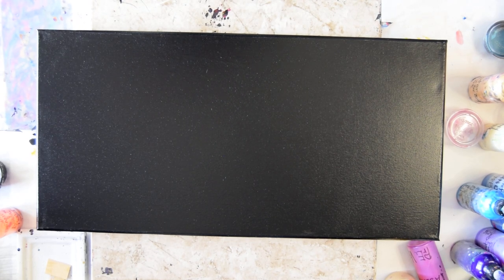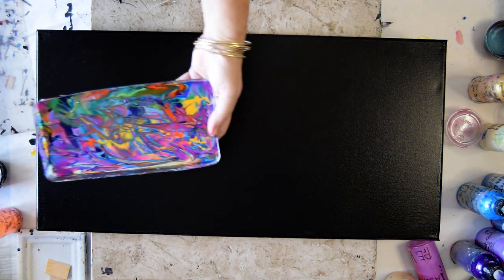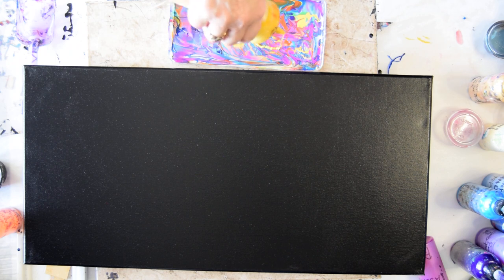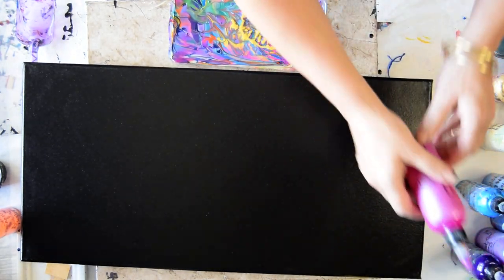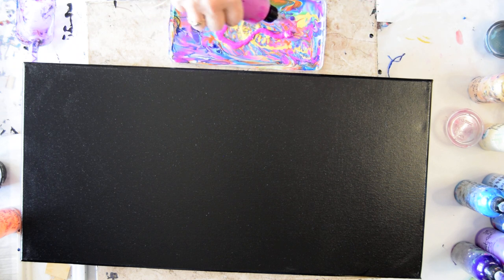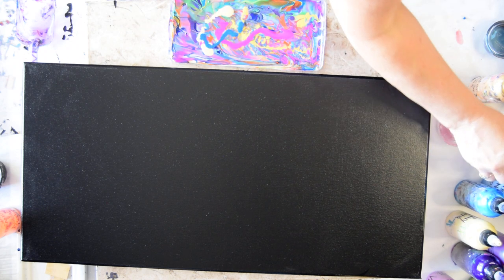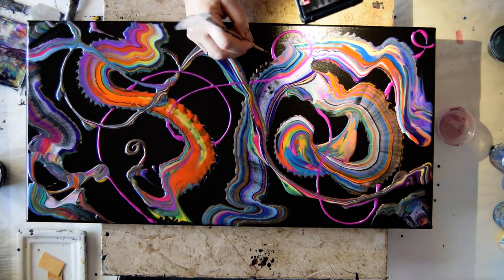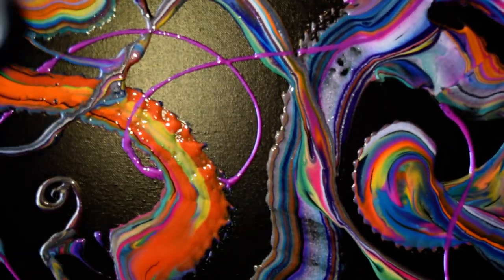#8675 Dragon Kites Fly At Night Prizm Pour Transfer Contemporary Art Fluid Acrylics 4.18.2022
Prizm Pour Paints added to leftovers
Primary element pigment powder -Passion-Shiny Taffetta-Cerulean Blue -Mayan Gold-Deep Amethyst-Blue Velvet-Orange Crush-Pink Diamond-Pink Carnation-Orange crush with added Big Apple-Violet Rose-Chriscicola-Neptunes Gaze

Leftover Prizm Pour Colors -Colors in the original mix- used up-Chantilly Lace -French Silk-Misty Veil-Fandango-Orange Crush with added Big Apple
Deep Amethyst-Frozen-Cerulean Blue-African Violet-Midnight Shadow-
Whispering Wind-Satin Doll-Dark Waters-Violet Rose-Baharian Sea-Sassy Sprite-Neptunes Gaze
Shiny Taffetta-Orange Crush
Primary Elements pigment powder-Passion-Arabian Sea

 I am using a 12" x 24" stretched canvas. The "skin" full moon was an afterthought and stuck down.
I am using Prizm pour acrylic colors by Colour Arte and some Primary Elements too.
 Recipe 1) is for general acrylic pouring. The Prizm Pour Acrylic paints are mixed with Vivid Poly Pour( both available from Colour Arte )to both extend and help them flow more easily. In a 4oz container begin by adding 25% GAC 800, fill with Vivid poly pour to just more than halfway full. Fill the remainder color. Transfer to a larger container( 8 oz.?) to mix and pour into a bottle.  If you are using Floetrol I  recommend(at most) an estimated 10% of the total already mixed. A squirt of distilled water to thin if desired. Recently I have begun to add a squirt of Jo Sonja gloss varnish for shine instead of water to thin.
  Recipe 2) Best for bloom colors)- Use Vivid enamel added to a conveniently sized container that will allow you to include all your ingredients and have room to stir without spilling. Begin by adding 20-25% GAC 800 from Golden. Fill to just past half full with Vivid enamel. Add color to fill the rest of the way to the top with color. Mix thoroughly, and add a squirt of Jo Sonja varnish for shine and to aid cell production. Mix again. Add a squirt of distilled water to thin to your liking. Transfer to a larger mixing/pouring vessel. I suggest you use one you can easily fill a bottle that has a pour spout. Transfer to a squeeze bottle with a small single glass marble in the bottom. Remove any residual mixture using a small silicone spatula.

Every day I learn new things. I will never stop experimenting, and I am happy to share what I discover with you. To see finished wet and dry versions of all my Youtube demonstration artworks for sale, visit my Expressionist Art Studio Gallery Fans and Collectors group on Facebook. The link is included in the Link-tree just below the top of this page. These artworks are my art therapy. I am a contemporary abstract expressionist painter. I create intuitive art as an intuitive artist. I am priscilla batzell artist a painter of contemporary art. Lately, this is my personal art therapy using prizm pour paint. I am a spontaneous artist creating intuitive art.